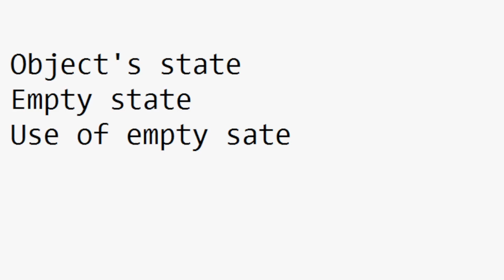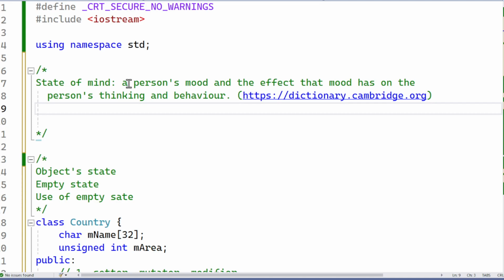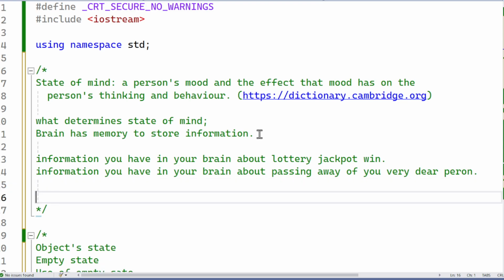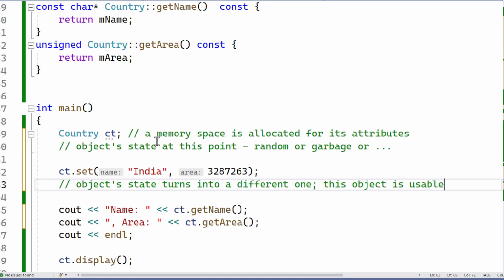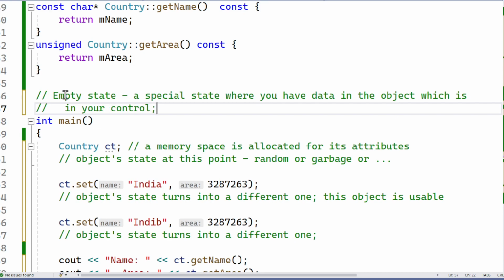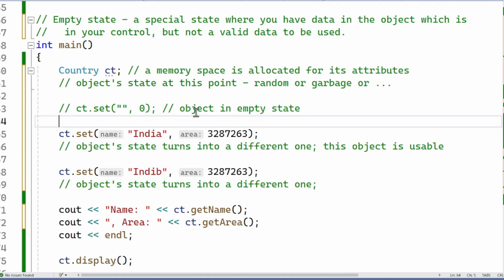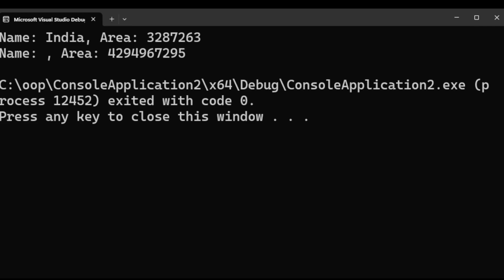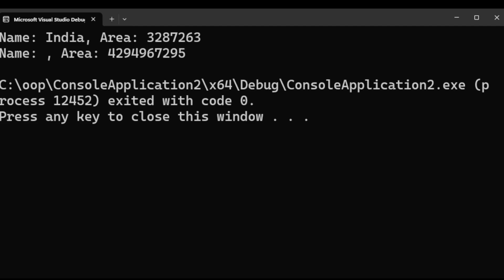C++: C++ Object State Explained | Empty State and State Management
In this video, we explore the state of an object in object-oriented programming, with a special focus on the empty state and why managing it correctly is important.

We begin by walking through the starter code, then explain what an object’s state is and how it changes over time. Next, we introduce the concept of an empty state and discuss common scenarios where it occurs. Finally, we cover why proper empty state management is essential for writing reliable, predictable, and maintainable code.

Timestamps:
00:00 – Introduction
00:13 – Starter code explanation
01:29 – What is the state of an object?
11:43 – What is an empty state?
16:00 – Why managing the empty state is important